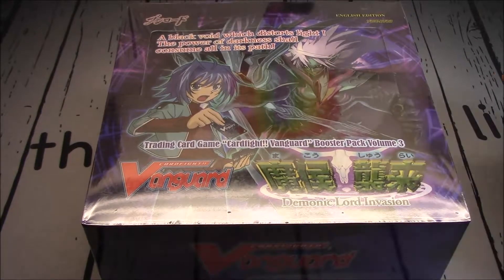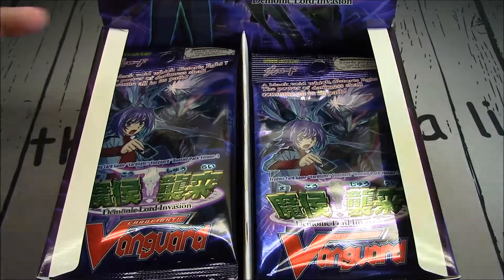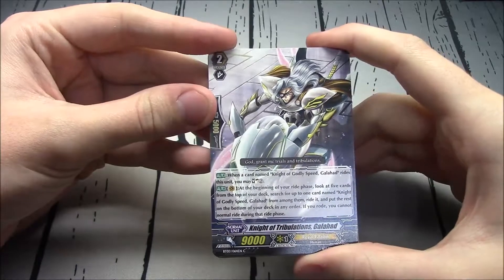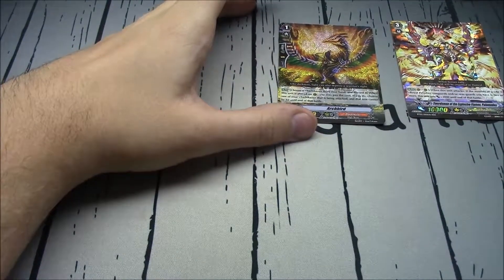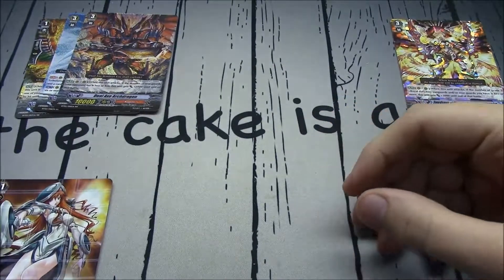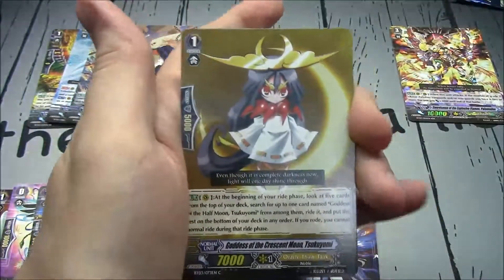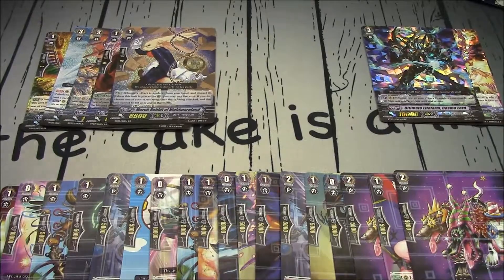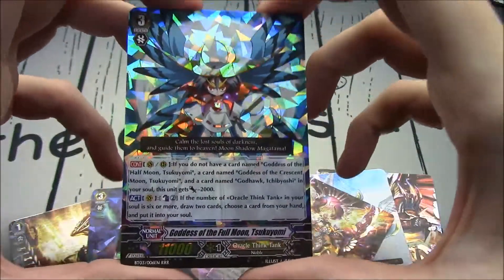Unboxing: Booster Set 3: Demonic Lord Invasion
Joey opens a box of Booster Set 3: Demonic Lord Invasion, in this first of five classic Cardfight!! Vanguard box openings.

We are Cardfight Crazy, Joey, Jacob, and Dom. We produce videos covering the card game we love, Cardfight!! Vanguard.